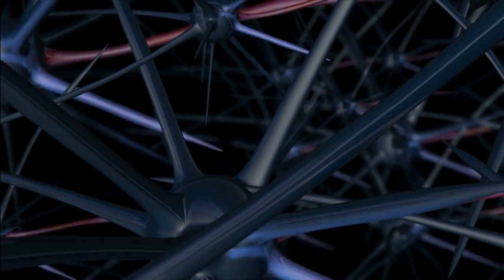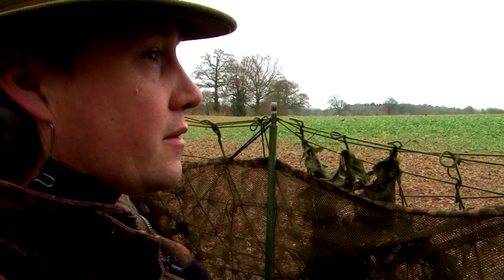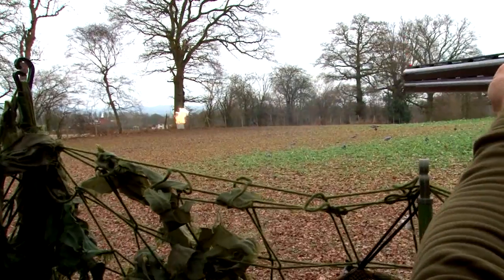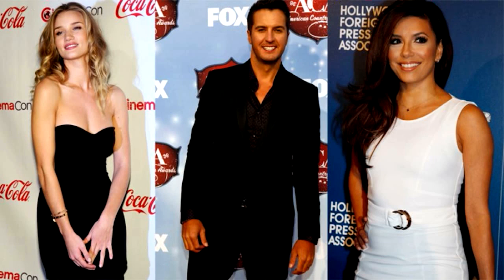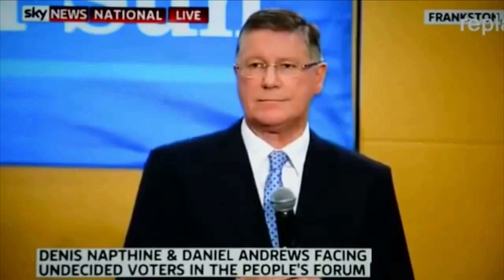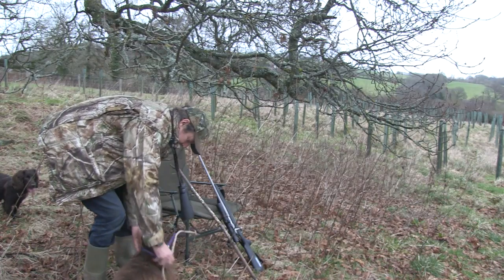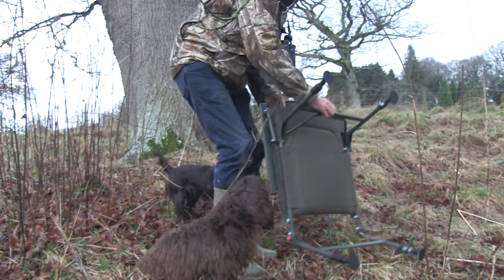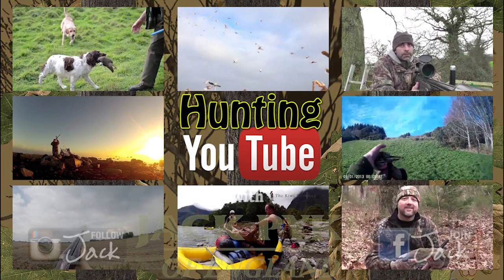Fieldsports Britain - Lighting Up Pigeon Shooting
We're hunting answers. Roy Lupton and Andy Crow get together to look into an age-old question. Does Mr Crow tell the truth when he says a shot on a pigeon was THIS long? Roy fields his rangefinder and locks on to the flying birds while Crow shoots them. See them settle one of the great unanswered questions of the sport.

Meanwhile, Charlie is trying to shoot a deer, a fox, anything really, and unload some furniture. There is News Stump with stars who shoot, Hunting YouTube leads on bird shooting, and a good crop of 'Hallo Charlies!'.